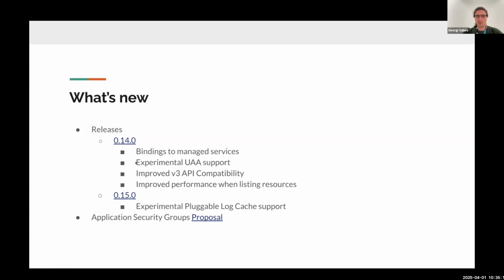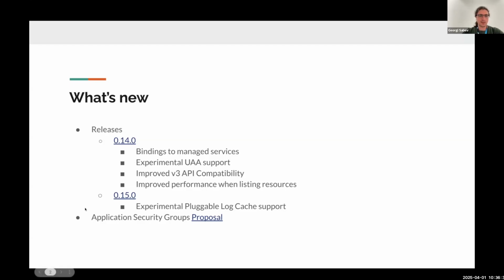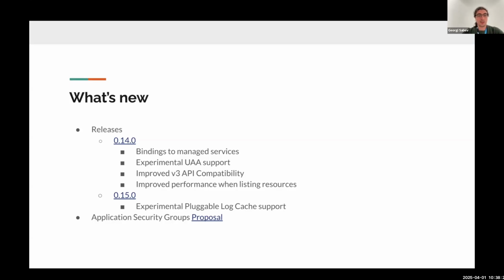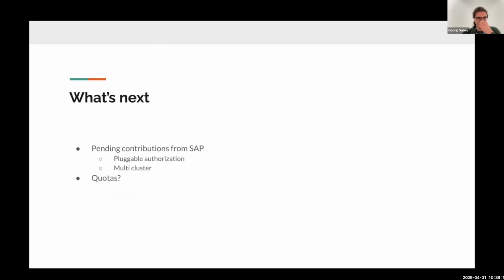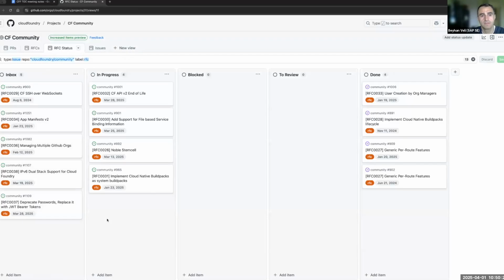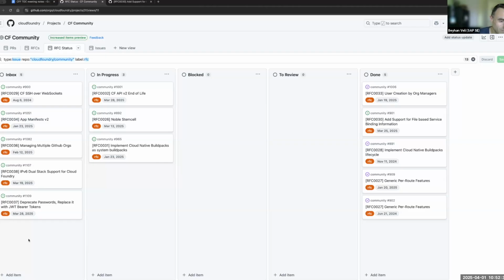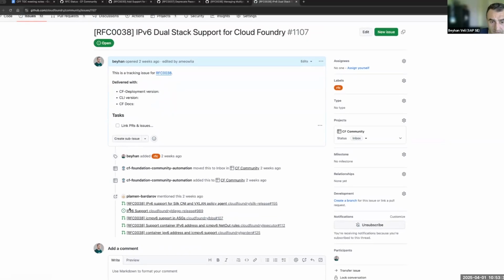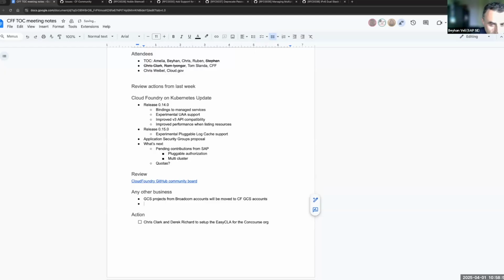Technical Oversight Committee, Apr 1 2025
**Attendees**
TOC: Amelia, Beyhan, Chris, Ruben, Stephan
Chris Clark, Ram Iyengar, Tom Slanda, CFF
Chris Weibel, Cloud.gov

Release 0.14.0
Bindings to managed services
Experimental UAA support
Improved v3 API compatibility
Improved performance when listing resources
Release 0.15.0
Experimental Pluggable Log Cache support
Application Security Groups proposal
What’s next
Pending contributions from SAP
Pluggable authorization
Multi cluster
Quotas?